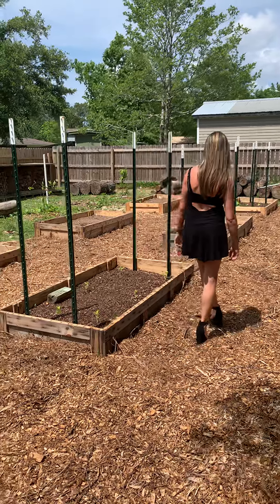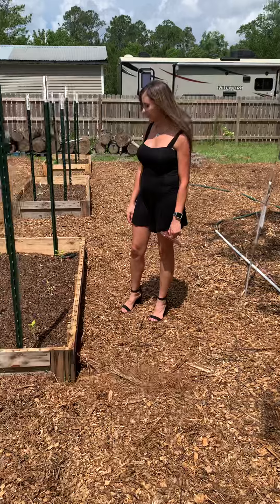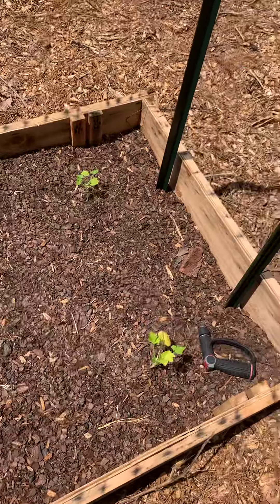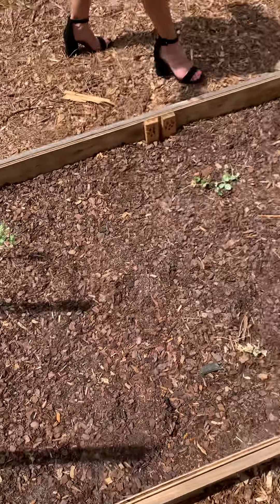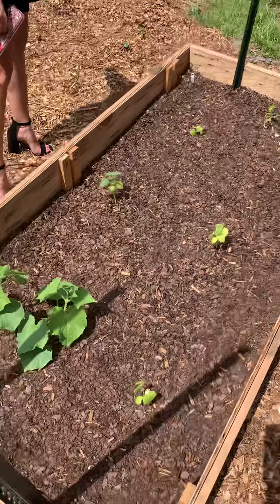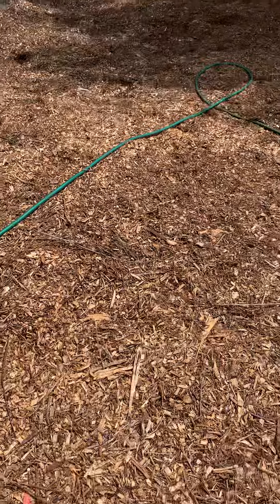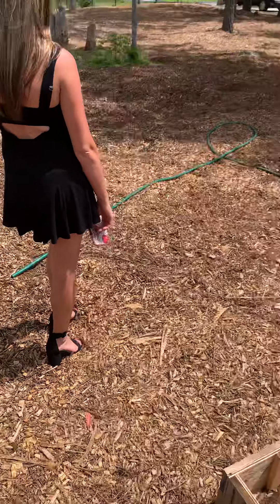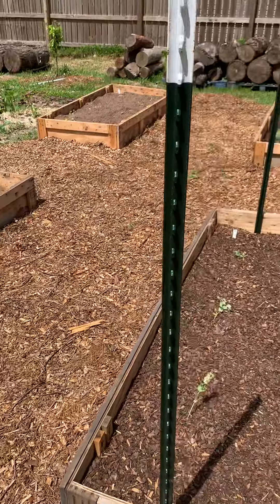New Raised Bed Garden Needs More Soil & Better Water Irrigation System